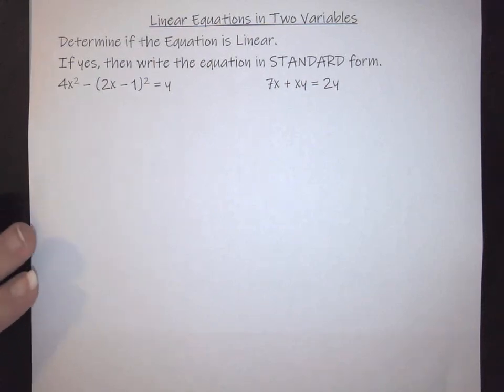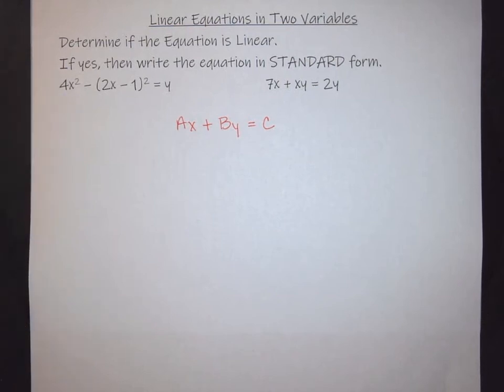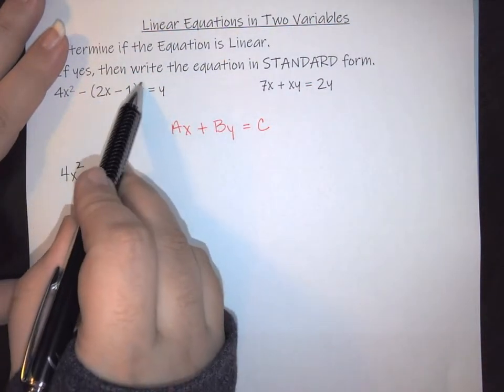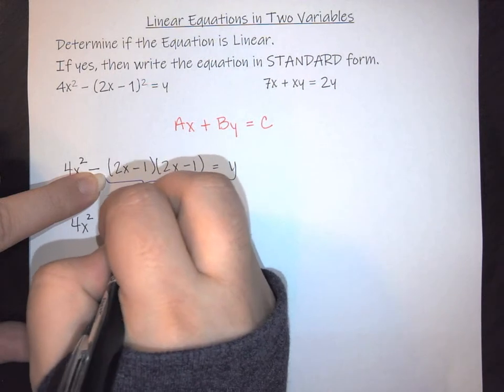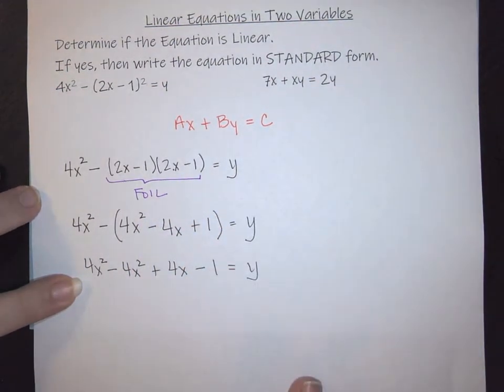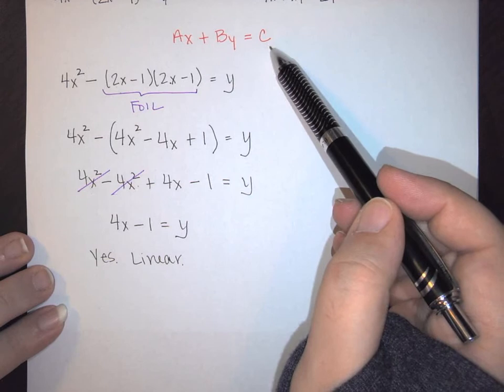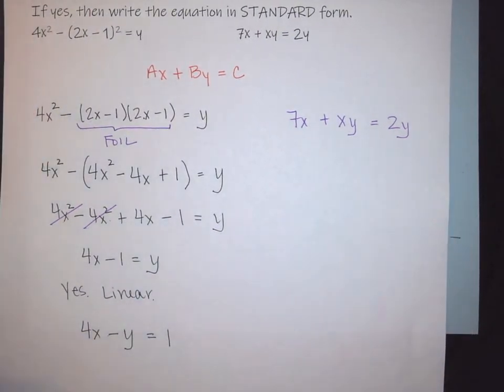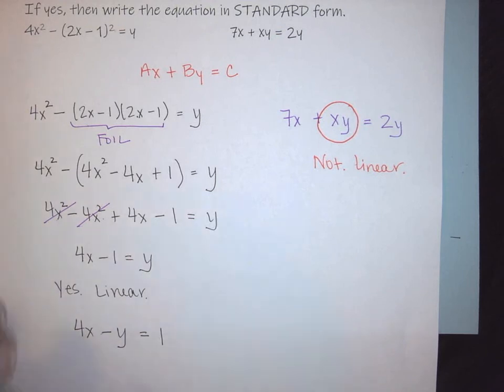Guided Notes for Linear Equations in Two Variables - Determine if the equation is Linear or not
This video shows a few short examples in determining if an equation is linear or not.